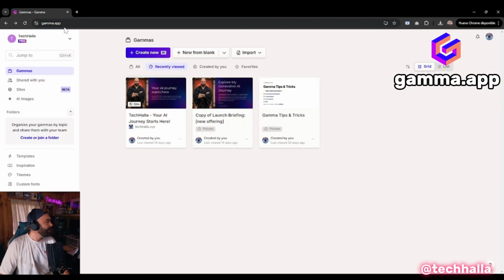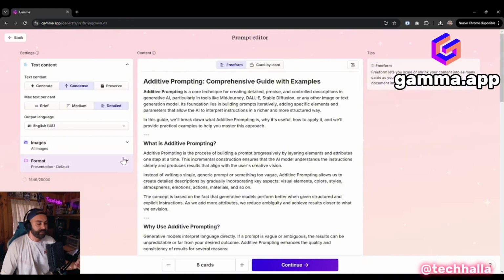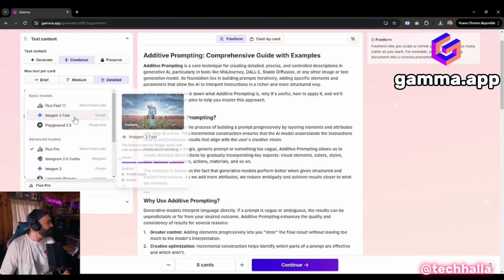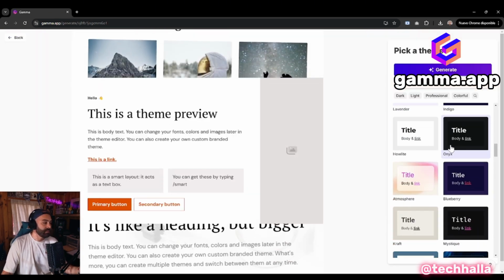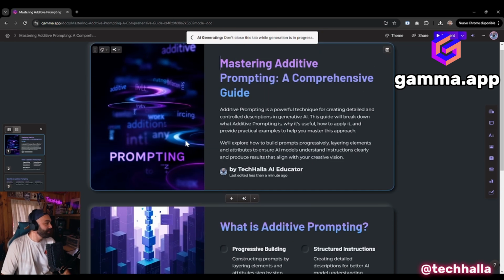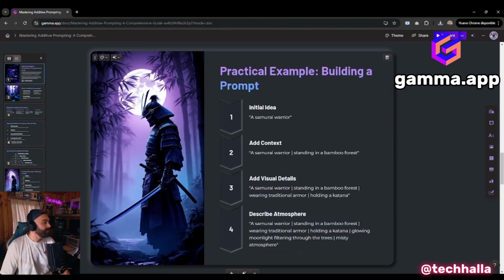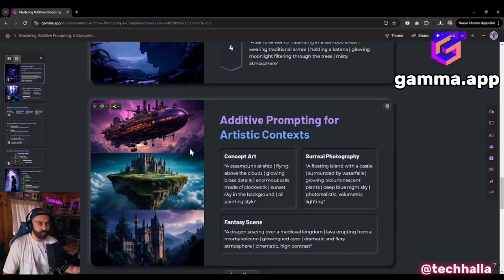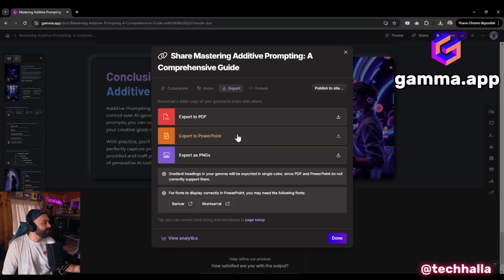PowerPoint is Dead: Create Presentations in 2 Minutes with AI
Imagine creating stunning, professional presentations in just 2 minutes—no slides, no formatting, just pure ideas. Sounds impossible? Not anymore.

In this video, I’ll showcase Gamma, an AI-powered tool that’s redefining how presentations are made. To prove it, I’ll generate a full presentation about Additive Prompting, one of the most effective techniques for improving image prompts. And yes, we’re doing it in real time.

This is the future of presentations: fast, effortless, and powered by AI.